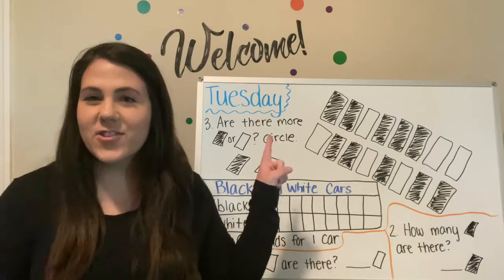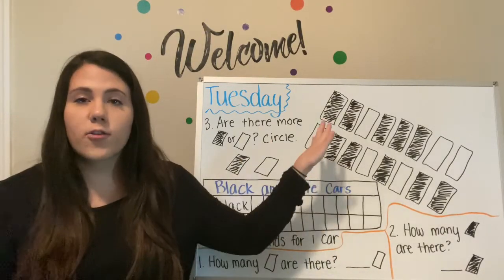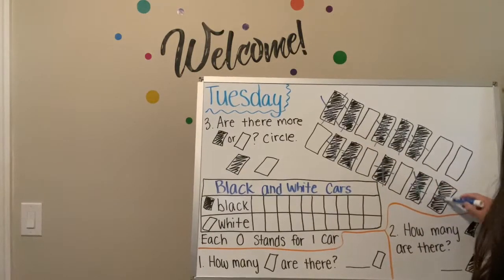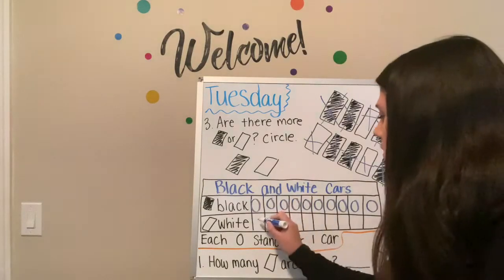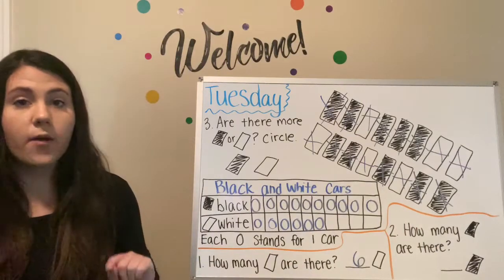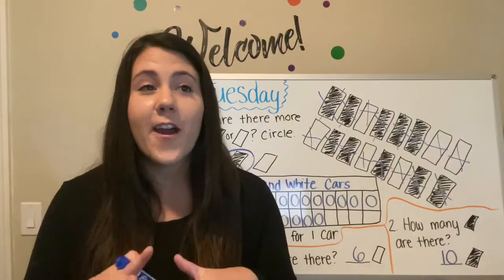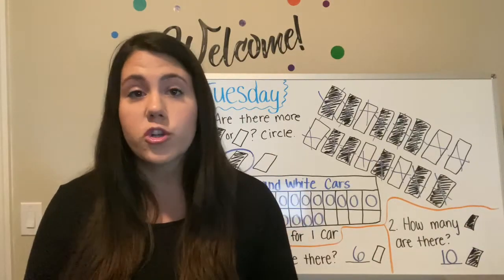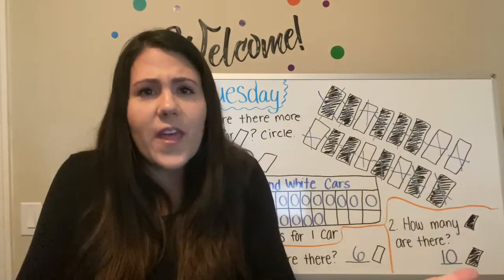Week 2 Day 2 - Make Picture Graphs